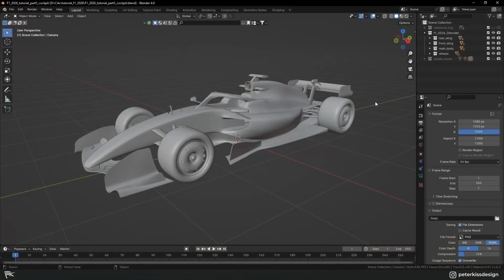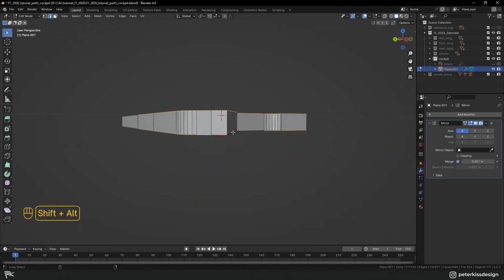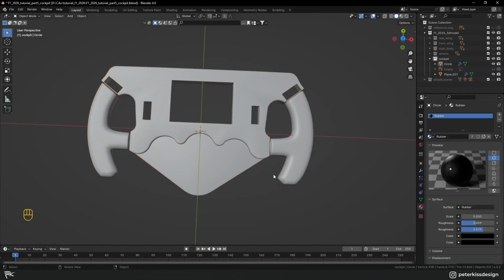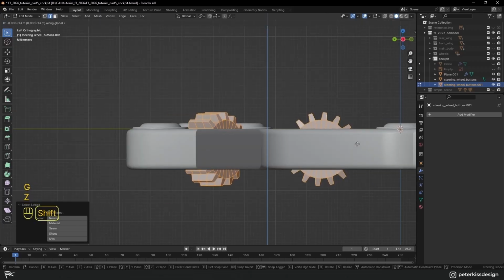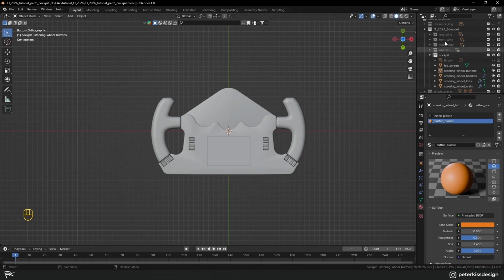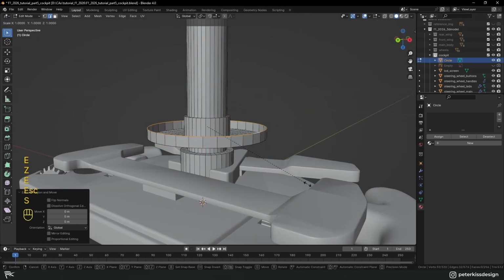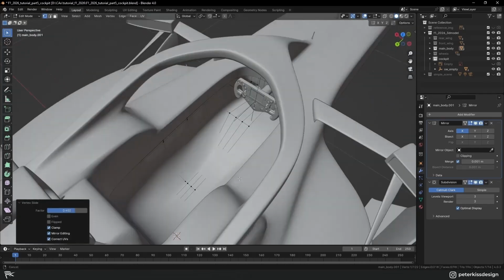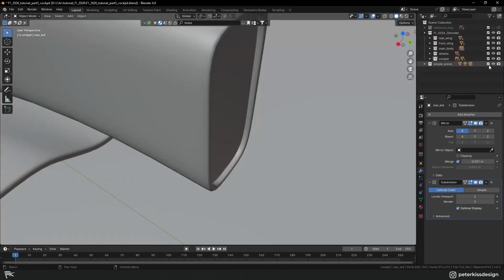Learn Blender by Making F1 Car – Part 5: Details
This tutorial series will guide you step by step in creating your very own F1 2026 car in 3D, with no previous experience needed and a completely free workflow using Blender. Each episode builds on the last, making it easy to learn while working on an exciting real project.

In this fifth and final episode focused on 3D modeling, we’ll create a Formula One steering wheel using a new approach to modeling without subdivision. After that, we’ll put it all together and finish our full 3D model of the car. It’s the perfect chance to learn new techniques, improve your skills, and most importantly - have fun while completing your Formula 1 project!